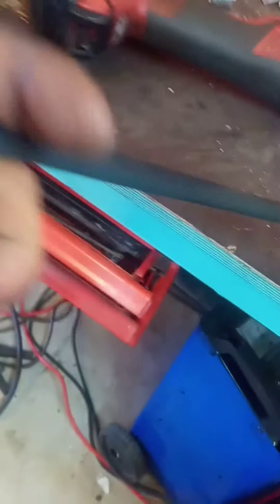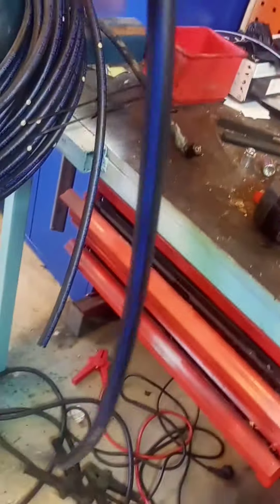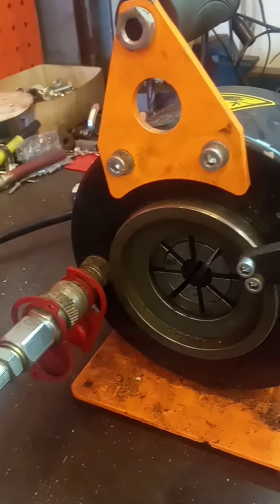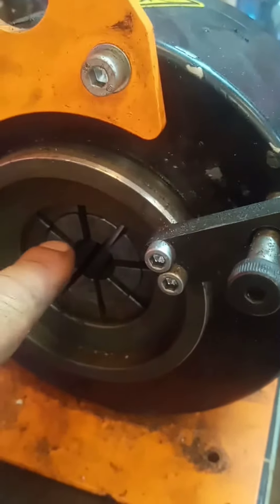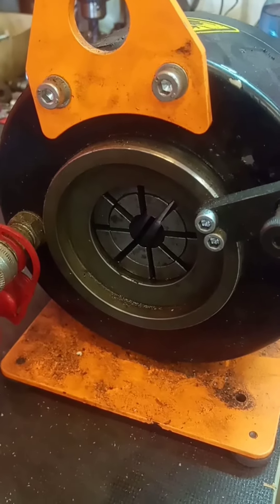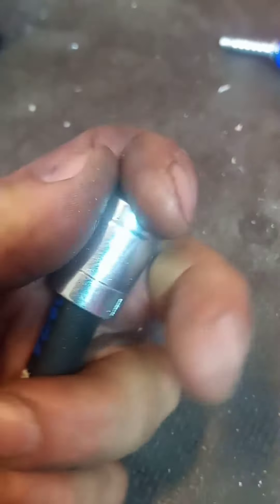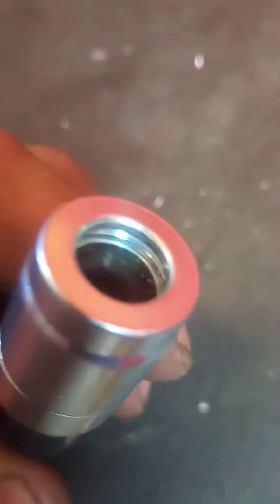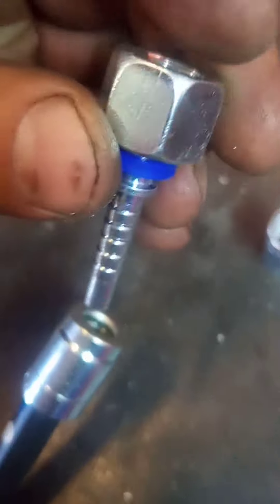How you make a hydralic hoes